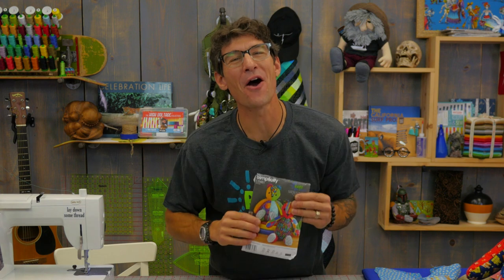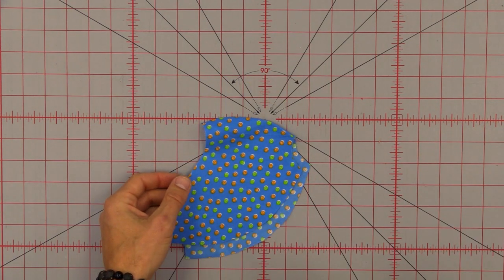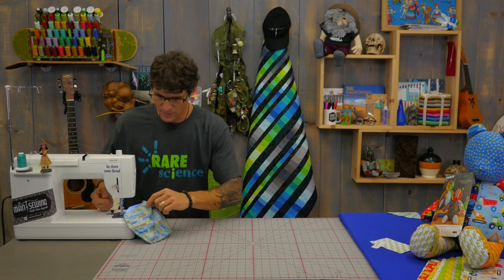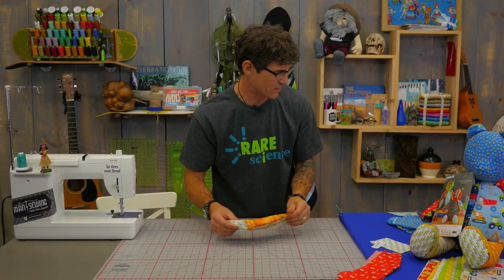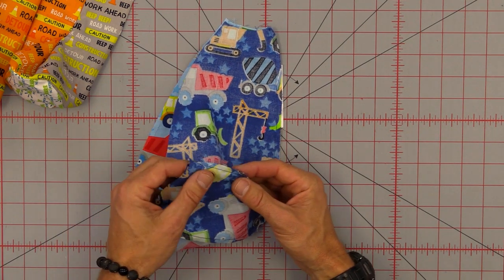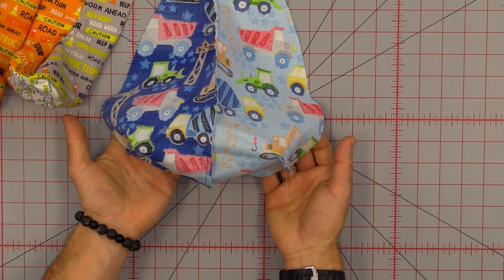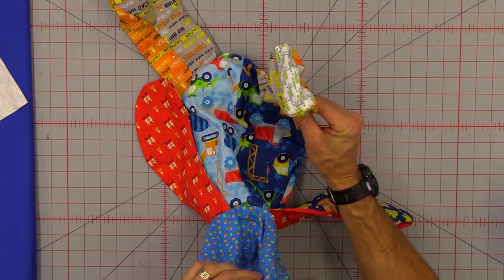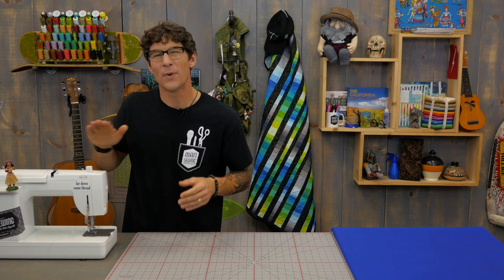Make a Rare Bear with Rob!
Rob demonstrates how to construct a unique teddy bear that can be donated to the Rare Science organization for children with rare diseases. Rob uses "The Big Dig" Fat Quarter Bundle by Whistler Studios for Windham Fabrics and polyester thread in this project. Be sure to read through the specifications on the Rare Bear web page for making your own bear to donate!